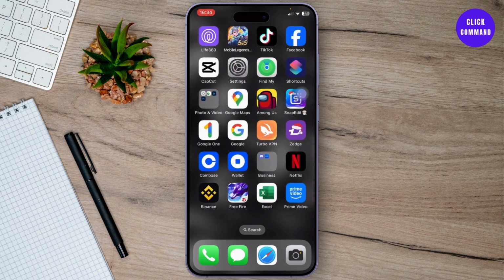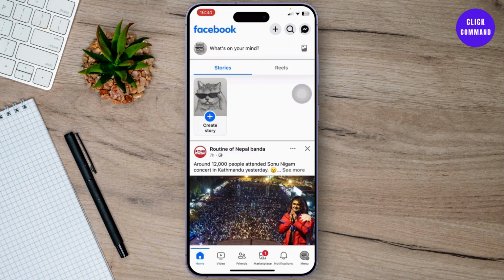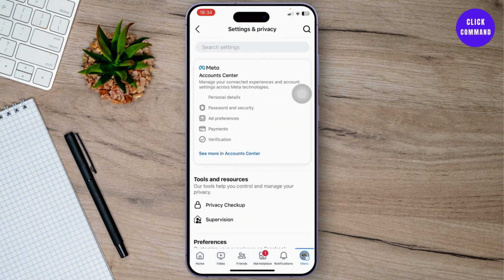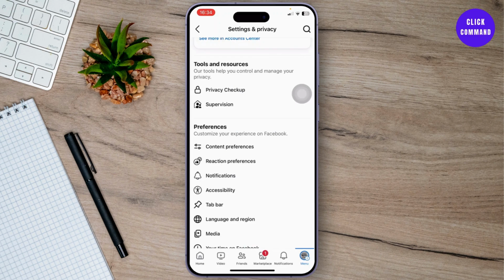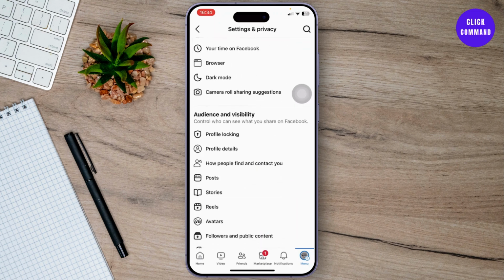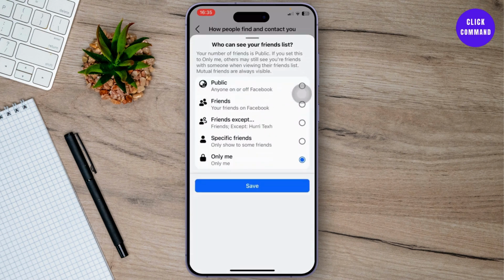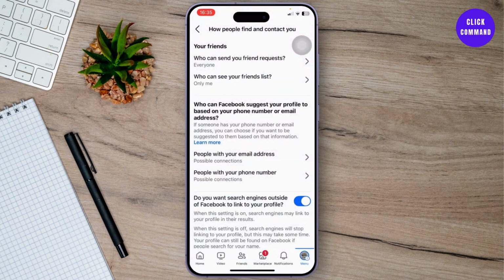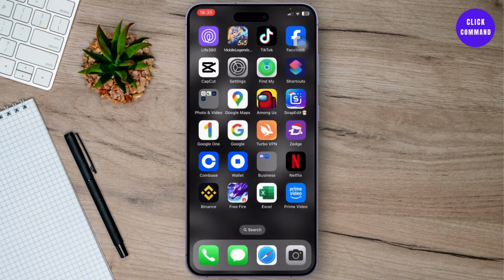How To Make Your Friends List Completely Private on Facebook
Learn how to make your friends list completely private on Facebook in this easy-to-follow tutorial. Whether you're looking to hide your friends list for privacy reasons or to keep your connections private, this video will guide you through the process step-by-step.

In this video, you will discover how to make your friends list private on Facebook, hide your friends list from others, and adjust your Facebook privacy settings to keep your connections secure.

0:20 Step 1: Accessing Facebook Privacy Settings
0:45 Step 2: Hiding Your Friends List
1:15 Step 3: Adjusting Privacy Settings